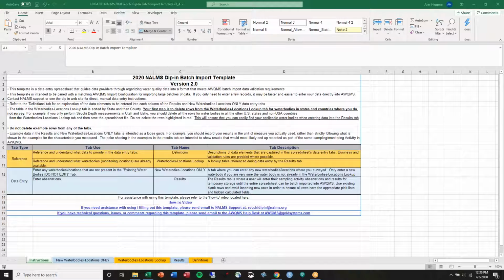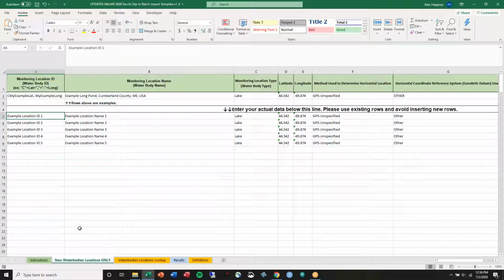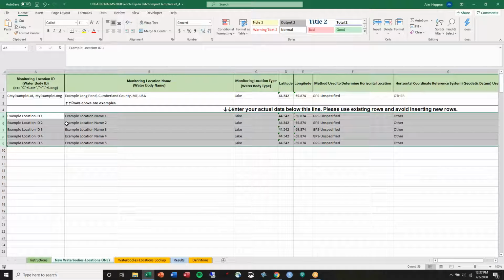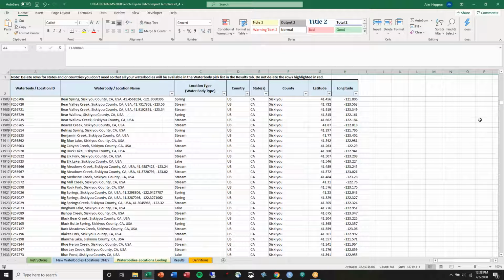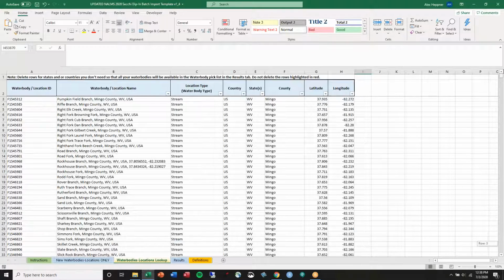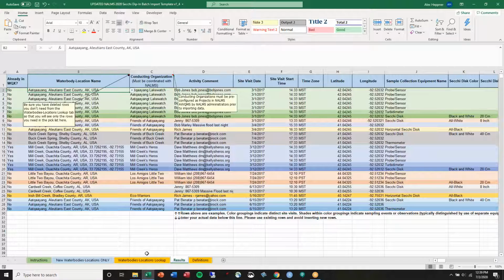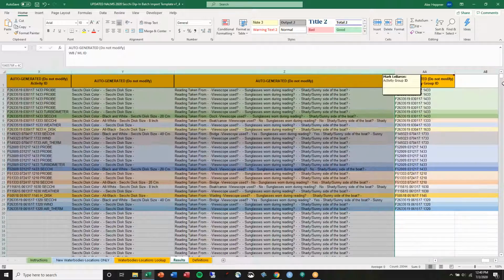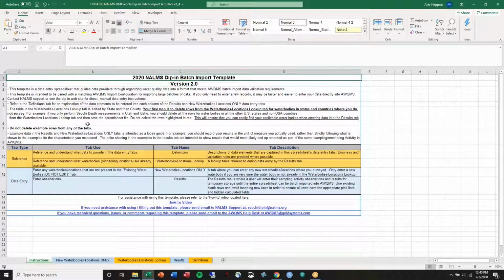How to Use NALMS Secchi Dip-In Template (Overview)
The Secchi Dip-In is a demonstration of the potential of volunteer monitors to gather environmentally important information on our lakes, rivers and estuaries.

The concept of the Dip-In is simple: individuals in volunteer monitoring programs take a transparency measurement on one day during the month of July. Individuals may be monitoring lakes, reservoirs, estuaries, rivers, or streams. These transparency values are used to assess the transparency of volunteer-monitored lakes in the United States and Canada.